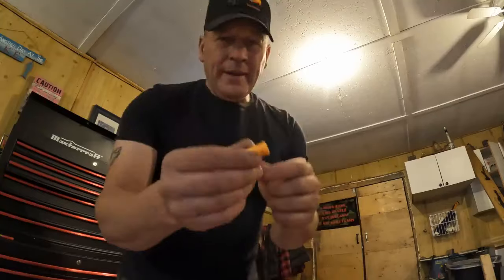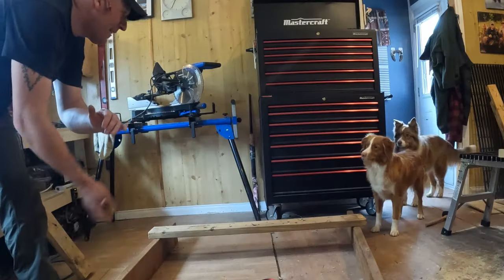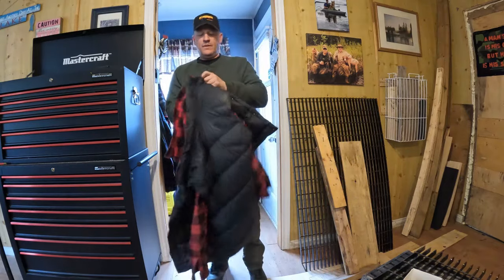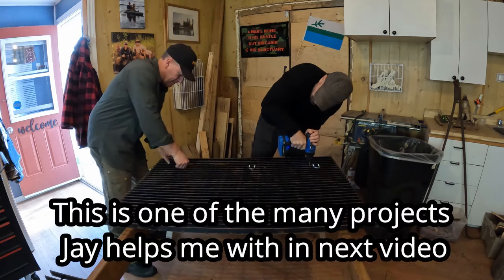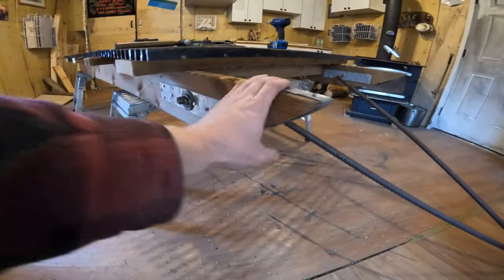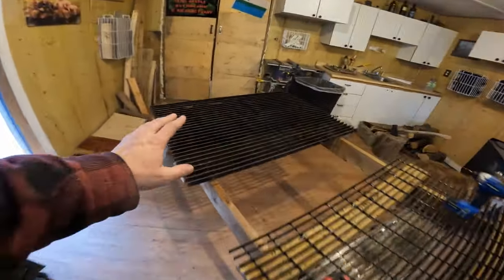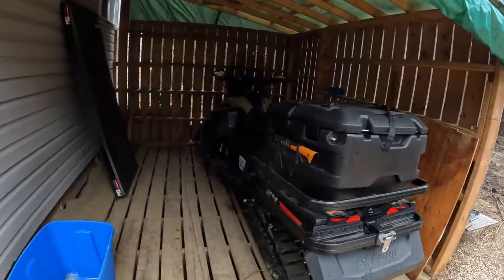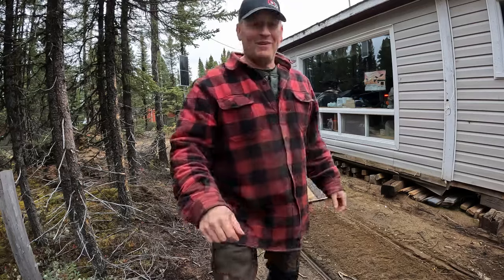EARLY SNOW means SNOW GROOMER BUILD & CELEBRITY VISIT (teaser)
In this video we get an early snowfall which gets me in Snow Project Mode.  I design a sno-groomer which I have absolutely no clue will work or not.  Just another week in Off-Grid life